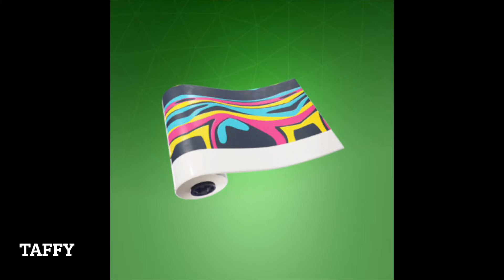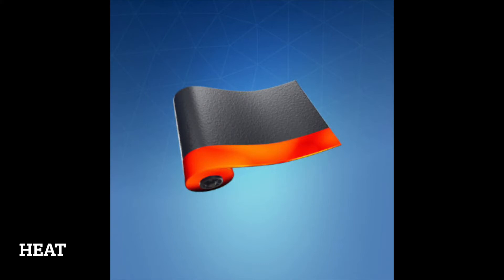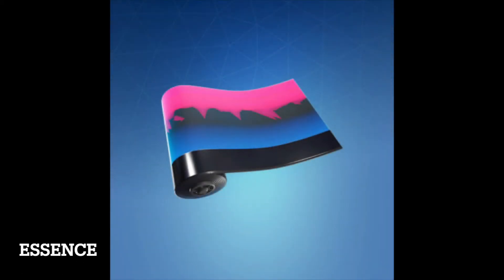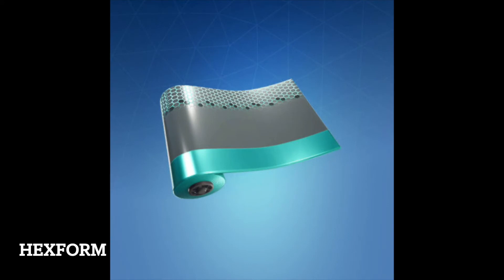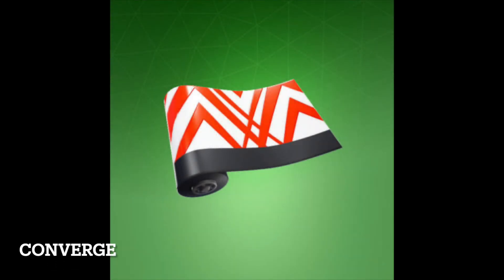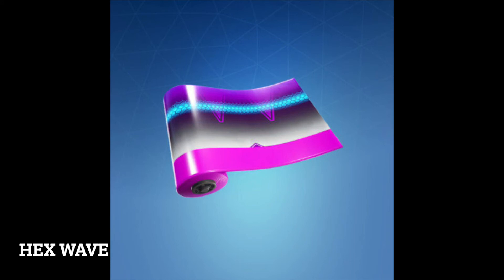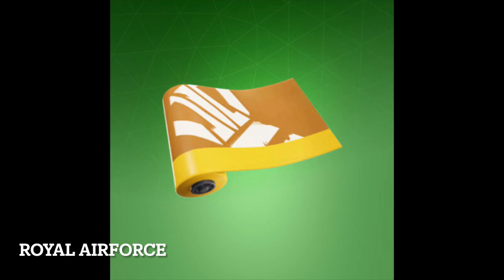Fortnite Top *10* Rarest Wraps (2021 Updated)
Fortnite Top *10* Rarest Wraps